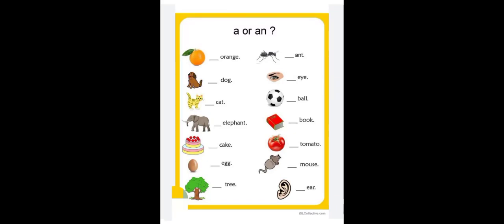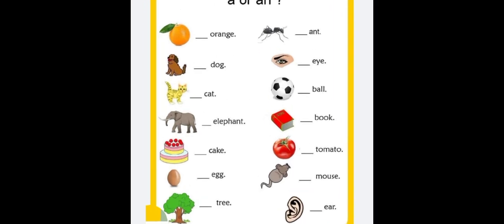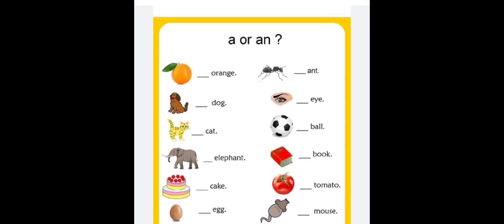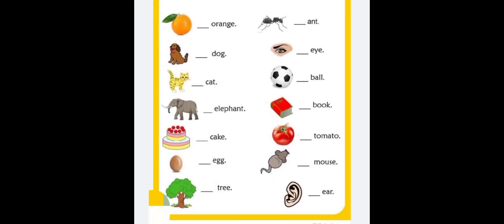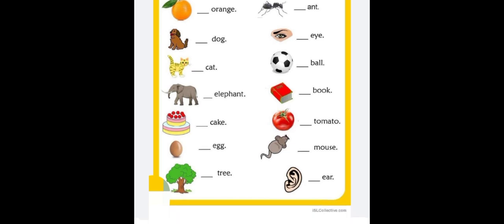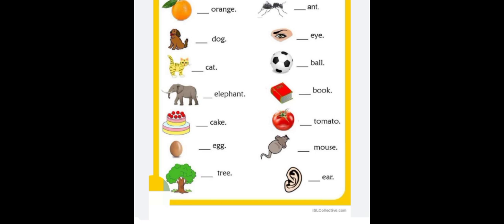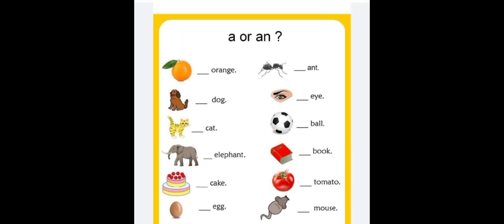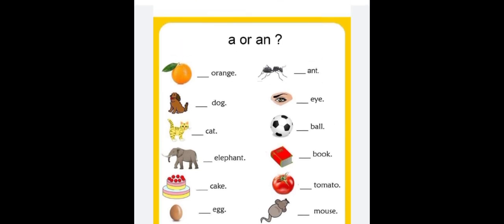article a or an